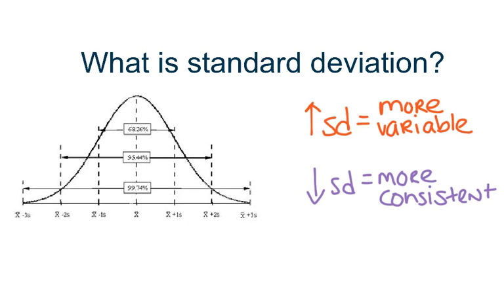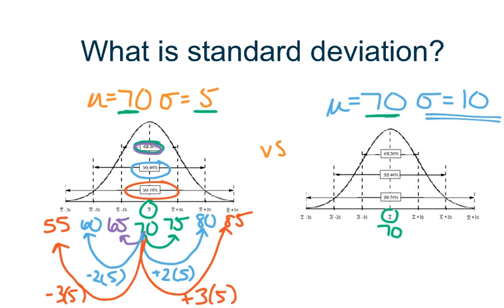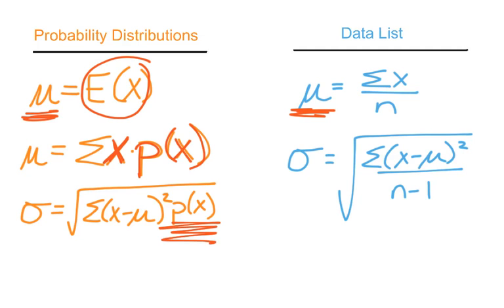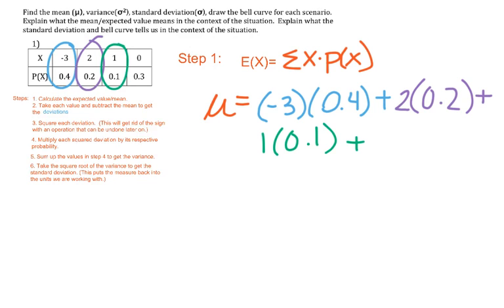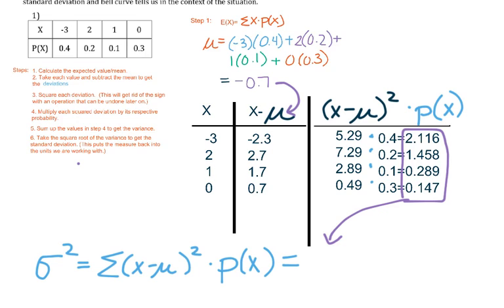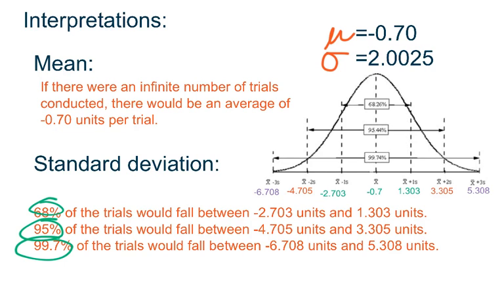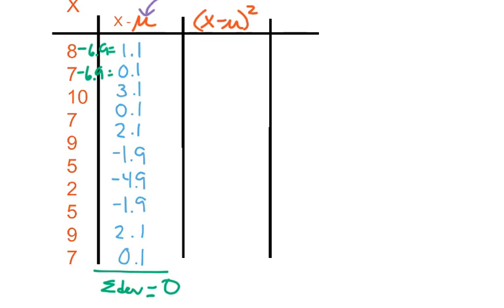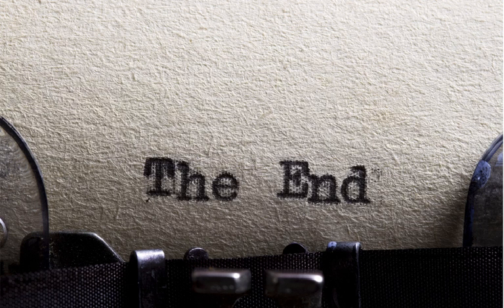Calculating Standard Deviation of Probability Distributions and Data Lists